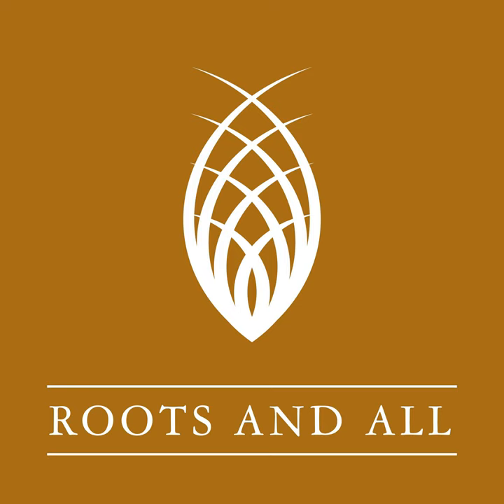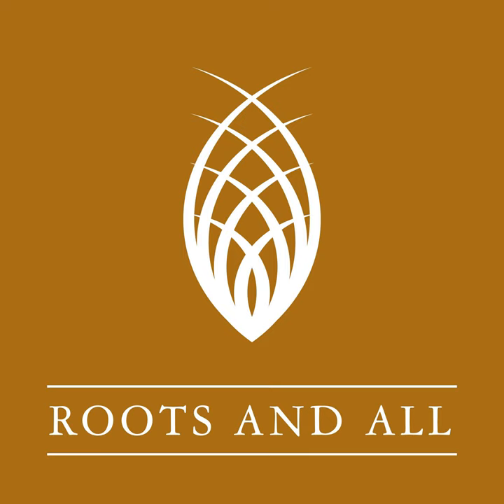Podcast 85 - An Economic History of the English Garden with Sir Roderick Floud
This week I’m speaking with Sir Roderick Floud, author of ‘An Economic History of the English Garden’. The book charts the economics surrounding English gardens since the seventeenth century and talks about private gardens, public spaces, professions related to gardening and the often eye-watering amounts of money spent on achieving a bigger and better gardens. Sir Roderick calculates the cost of yesteryears’ gardens in today’s money and it’s worth reading the book alone to find out how much the likes of Capability Brown earned or the amounts spent on the gardens of Versailles!

 Dr Ian Bedford’s Bug of the Week: Cluster Flies

 About Roderick Floud

 “Roderick Floud has been a pioneer of two new kinds of history: using statistics to study the past and the history of human height and health. The economic history of gardens is his third innovation.

 He has taught at the universities of Cambridge, London and Stanford, has written or edited over 70 books and articles and is the long-standing editor of the Cambridge Economic History of Modern Britain.

He has also led London Metropolitan University and Gresham College London and undertaken many other roles in the university world, such as President of Universities UK, receiving a knighthood for services to higher education.”

 What we talk about:

 Public parks

 Charles II and his popularisation of garden making.

 Why were extravagant gardens built? Were these gardens worth the huge sums spent on them?

 Technological advances that were later applied outside the world of horticulture

 Trends around people growing their own fruit and vegetables

 Trends in the numbers of people employed as gardeners

 How gardeners wages over the centuries compare with those today

 Economic trends on the horizon related to gardening

 Links:

An Economic History of the English Garden - Roderick Floud Paperback out 5th Nov 2020.